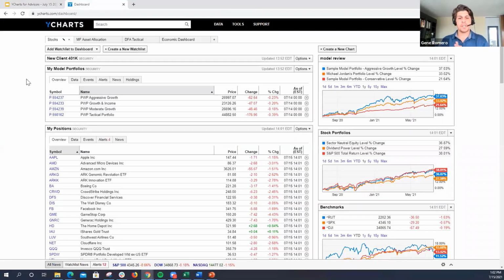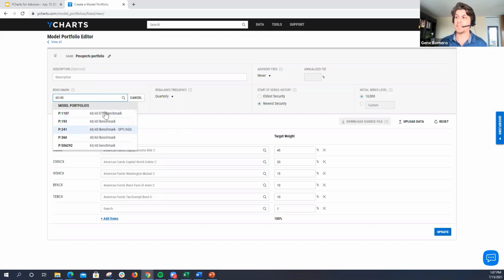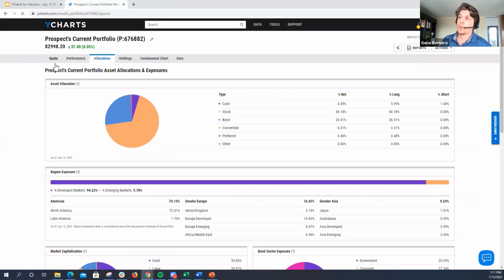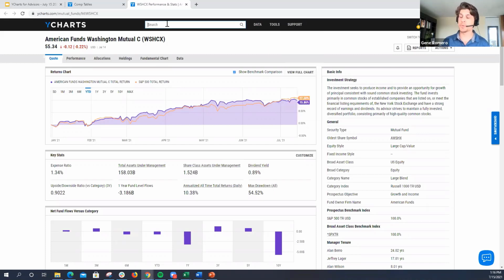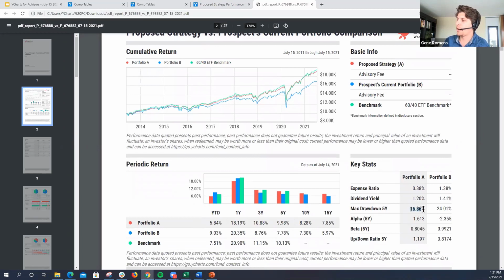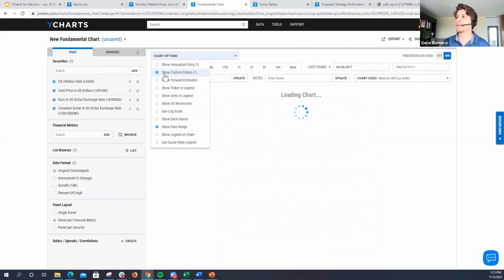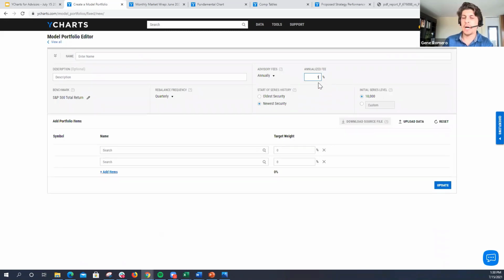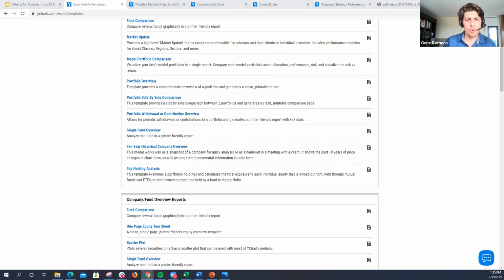YCharts for Advisors: Building and Presenting Portfolios that Win New Clients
In this webinar, we review how YCharts enables advisors to:

— Present portfolios and investments to clients or prospects via customizable, FINRA-reviewed reports
— Fine-tune your investment strategy using automated, high-horsepower research tools
— Share insights and answer client questions with engaging visuals and data